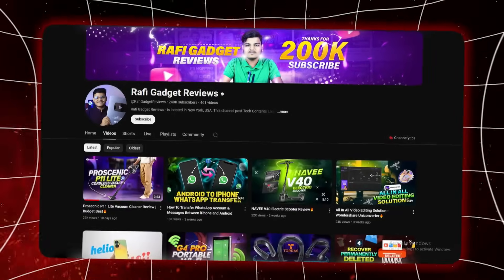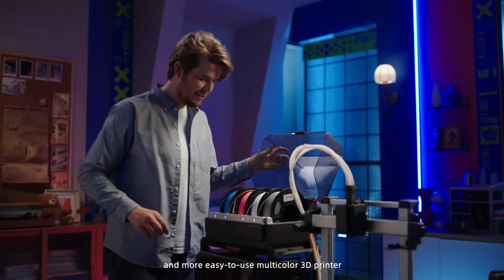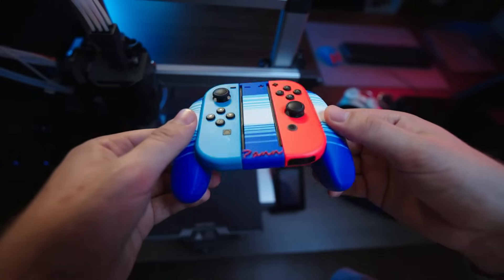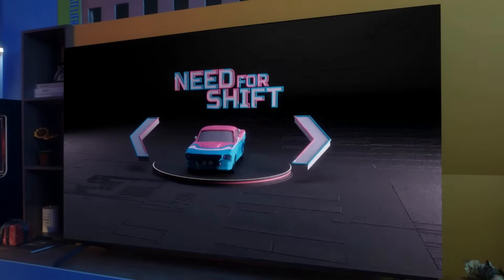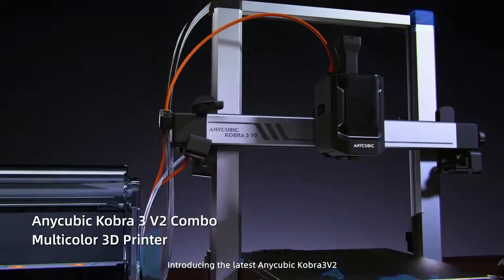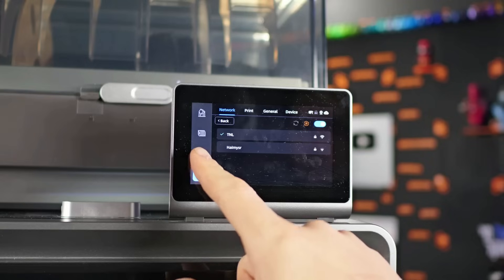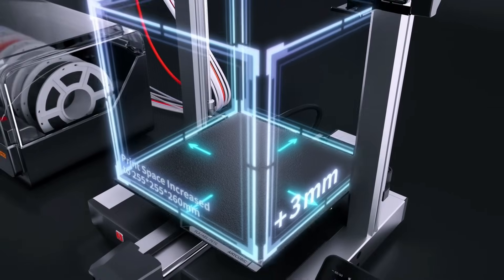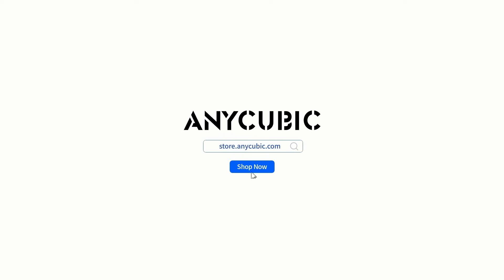Anycubic Kobra 3 V2 Combo 3D Printer Review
Print Volume: 255×255×260mm³
Nozzle Temp: 300°C | Bed Temp: 110°C
Power: 400W | Machine Weight: 27.5kg (combo)
Dimensions: 500×500×550mm (packaged)